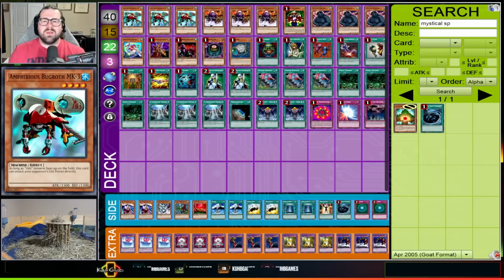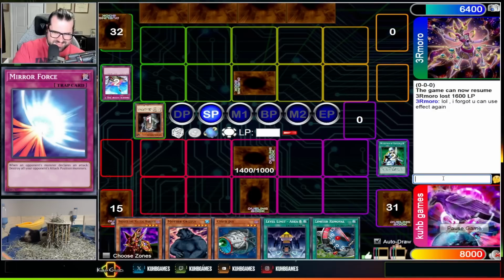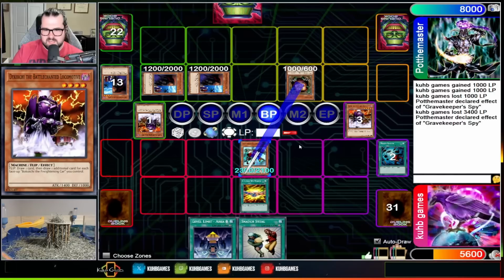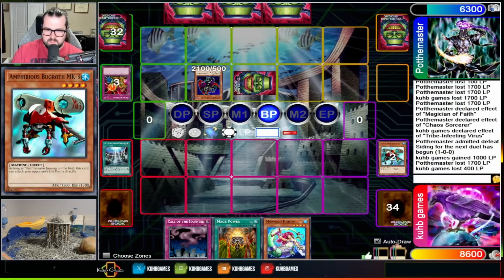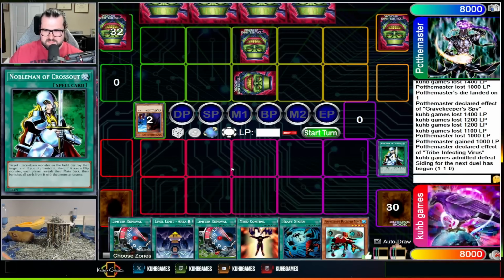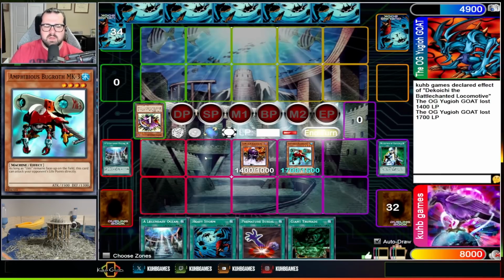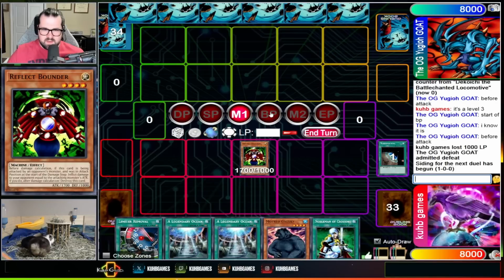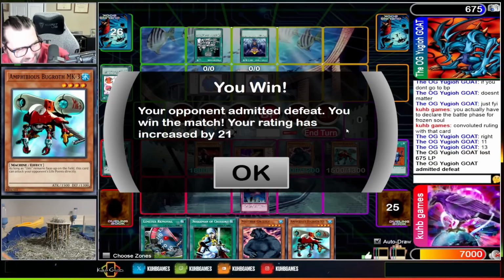Removing the Limits of A Legendary Ocean | Bugroth OTK | Goat Format Yu-Gi-Oh!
Welcome to the Kuhb Games YouTube channel!

Amphibous Bugroth MK-3 drops by to say goodbye to your lifepoints.

Shoutout to @pettybourg for help with the thumbnail!

Music Credit
Music powered by BreakingCopyright:    • 🐋 Melodic Lofi Chill (Music For Video...

0:00 Intro
0:00:02 Deck Profile
0:05:34 Match 1 vs PACMAN
0:12:17 Match 2 vs Chaos Turbo
0:37:07 Match 3 vs Final Countdown